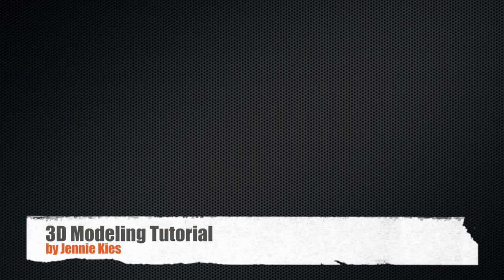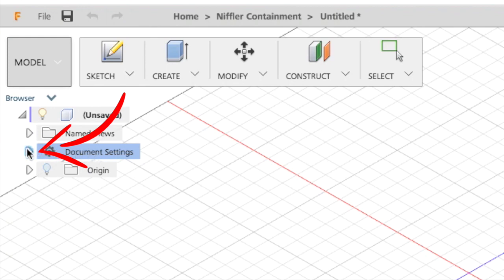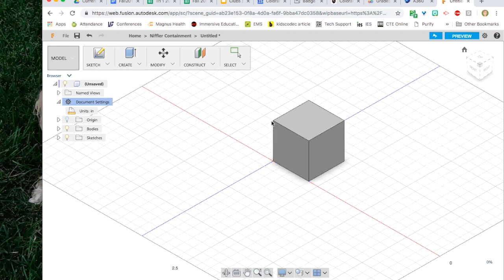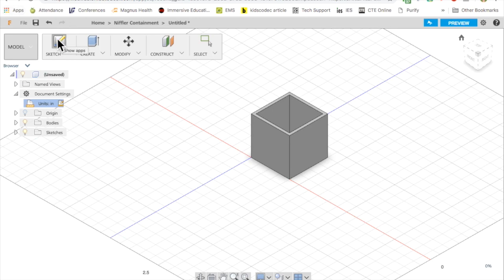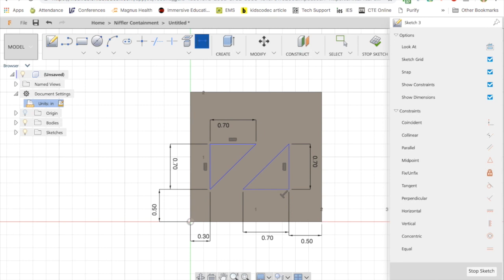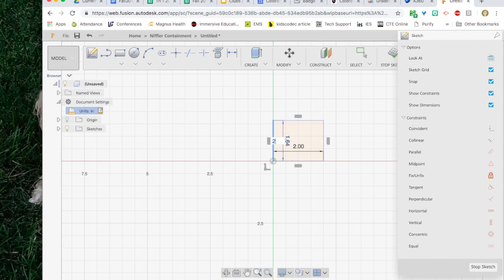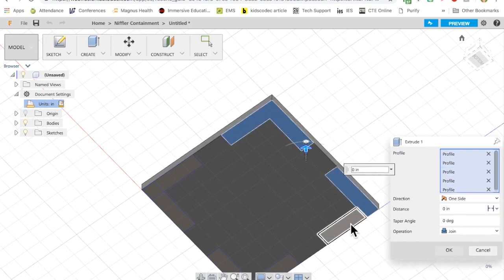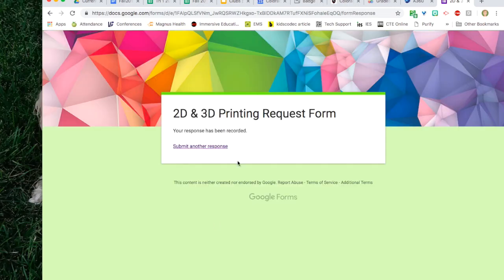3D Printed Box Tutorial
This video is about 3D Printed Box Tutorial